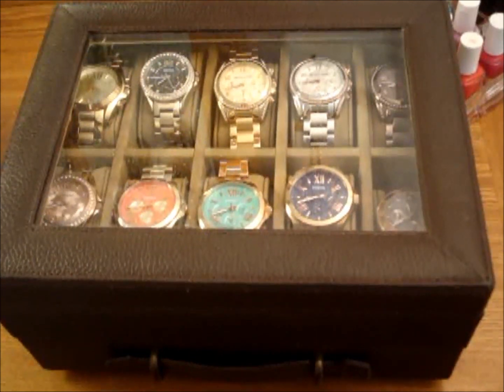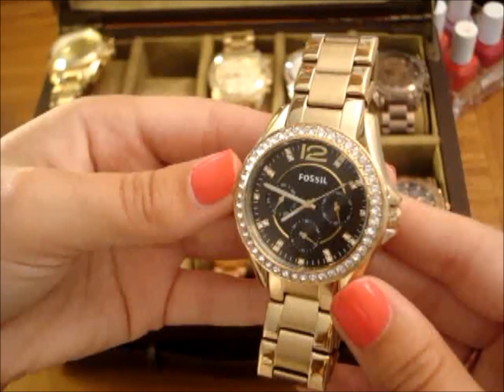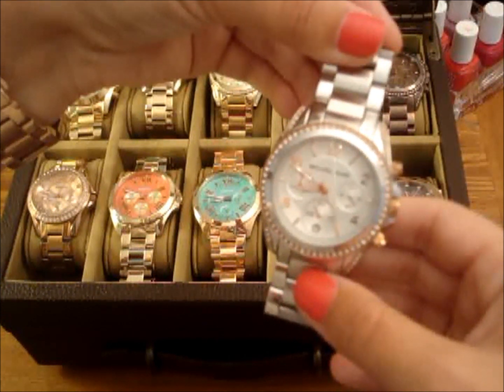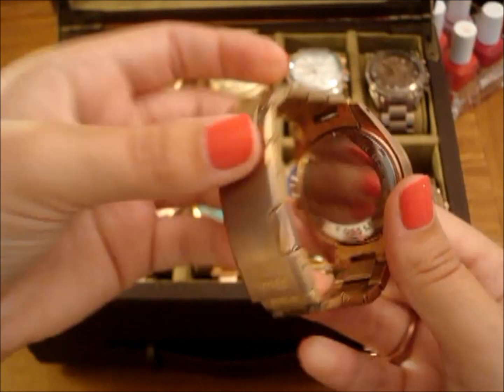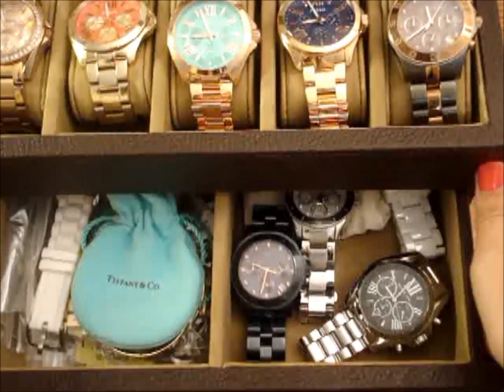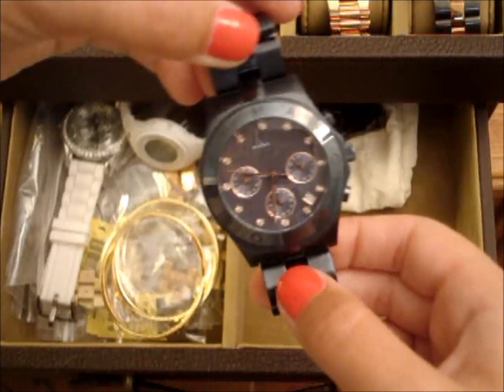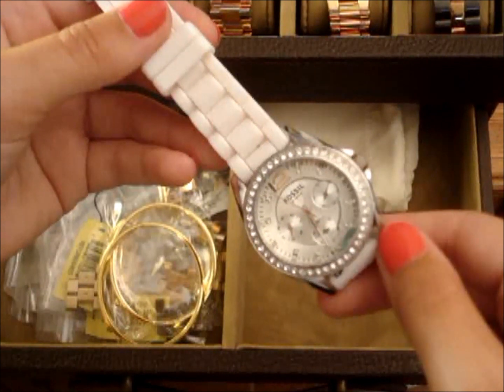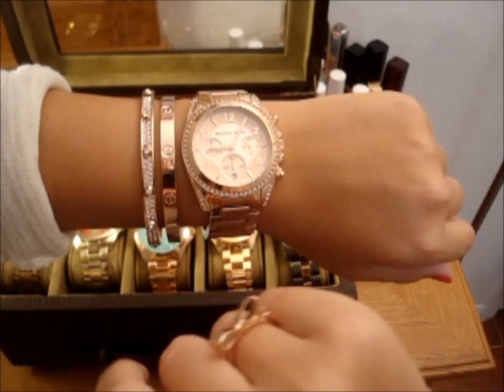Watch Collection | Michael Kors, Marc Jacobs, Fossil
Hey guys! I really hope you enjoyed this video. As promised, style numbers listed below!

**All of these watches I purchased with an employee discount where I use to work and now I am down-sizing. No one needs this many watches but this was the result of four years and an amazing discount :)

Michael Kors Bradshaw in Gold MK5605
Fossil Riley in Gold with Black Face ES3384
Michael Kors Blair in Gold MK5166
Michael Kors Blair in Silver with Rose Gold Details MK5459
Michael Kors Blair in Chocolate Brown MK5493
Micheal Kors Blair in Rose Gold MK5263
Fossil Riley in Rose Gold ES2811
Fossil Cecile in Gold with Coral Face AM4548
Fossil Cecile in Rose Gold with "Tiffany Blue" Face AM4540
Fossil Cecile in Rose Gold with Navy Face AM4566
Marc Jacobs Blade in Two-Tone Gunmetal & Rose Gold MBM8583
Fossil Riley in White Ceramic CE1010
Michael Kors Bradshaw in Silver with Black Face MK5705
Fossil Stella in Silver ES3098
Fossil Riley in White Silicone ES2808
Marc Jacobs Blade in Navy Blue MBM8581
Fossil Riley in Black Ceramic CE1003
Adidas Adizero Basic Mid in White ADP6110
*All watches are water resistant (3 ATM, 5 ATM, or 10 ATM)